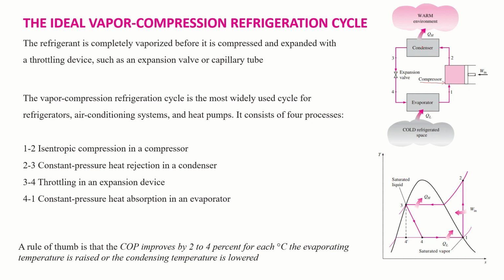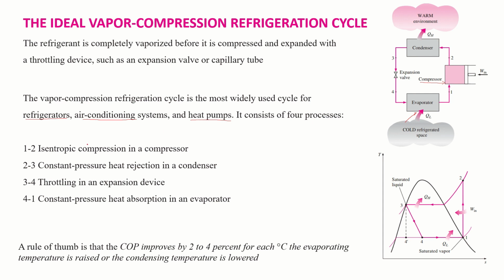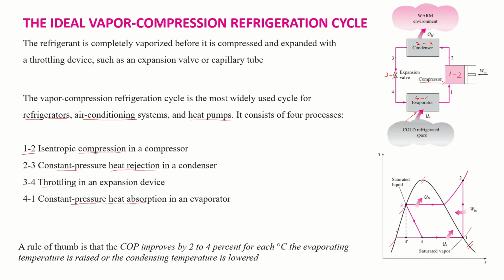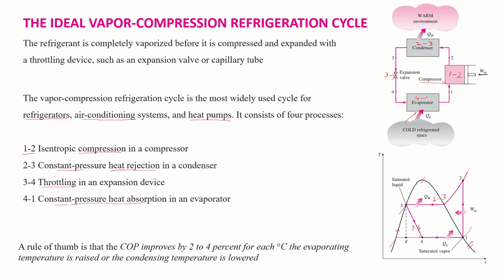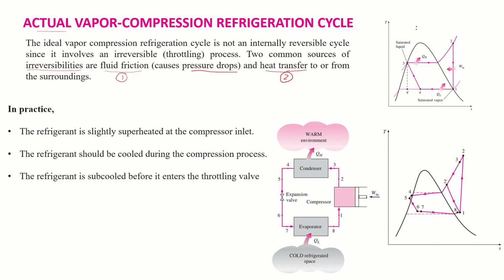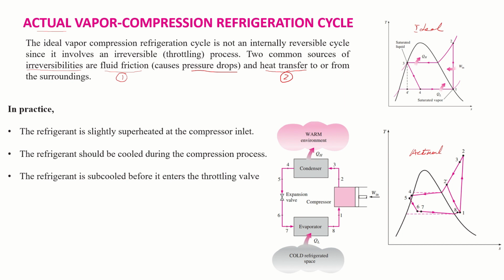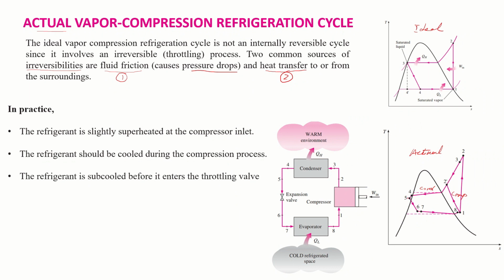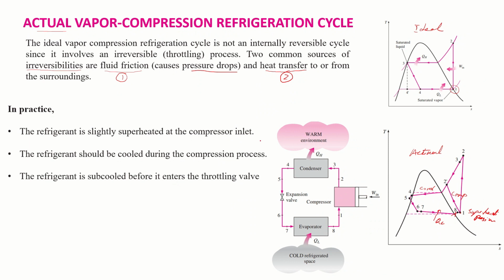Vapor Compression Cycle | Losses in Vapor Compression Cycle | Coefficient of Performance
Explanation of different processes and components of vapor compression refrigeration system